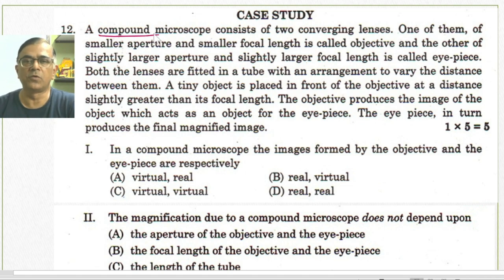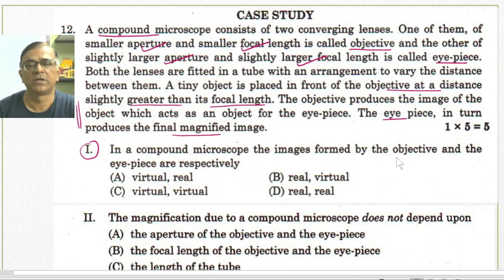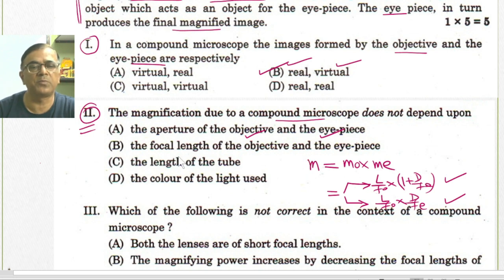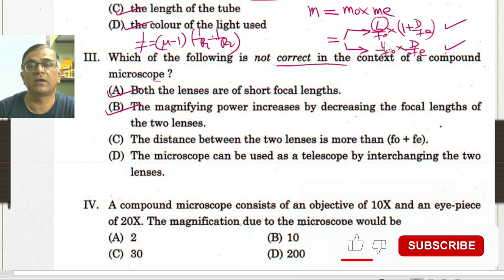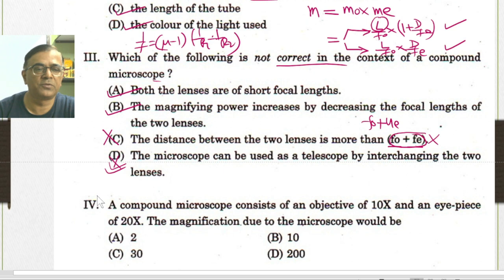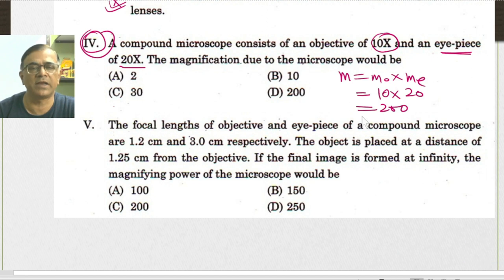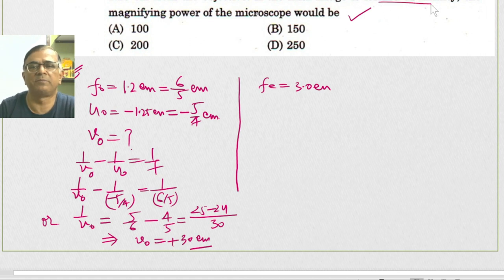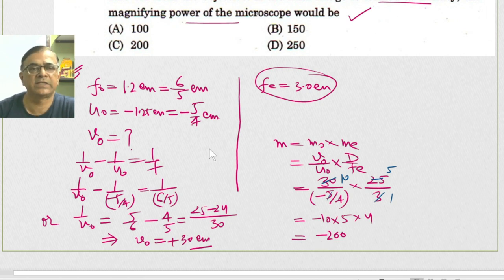A compound microscope consists of two converging lenses. One of them of smaller aperture and smaller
12. A compound microscope consists of two converging lenses. One of them of smaller aperture and smaller focal length is called objective ..